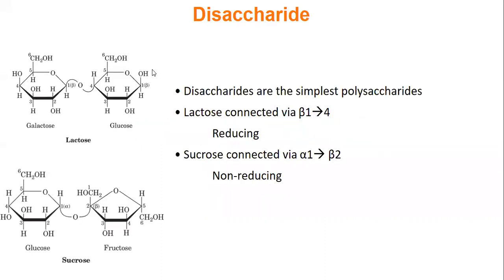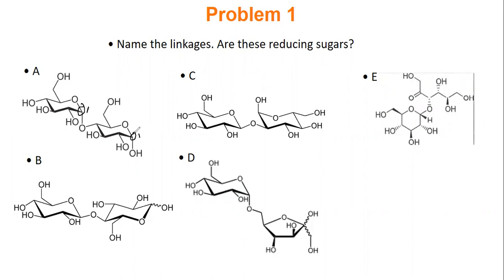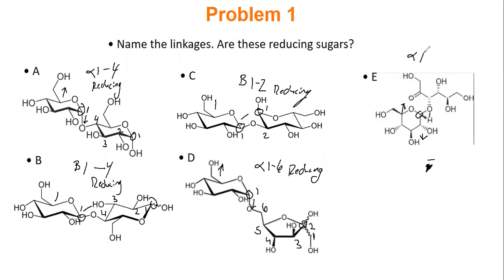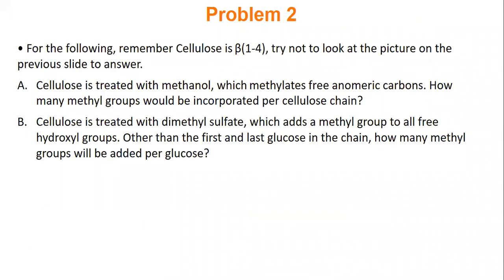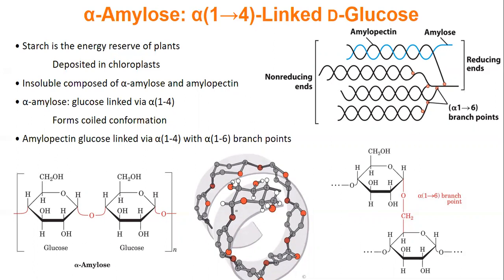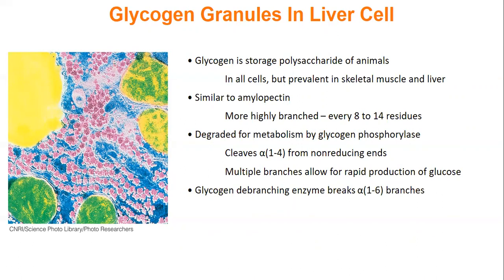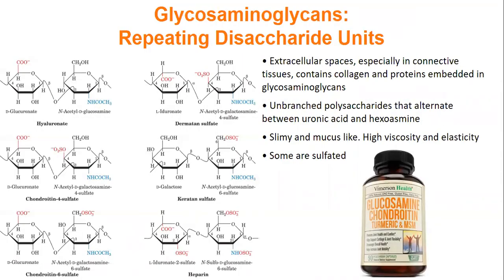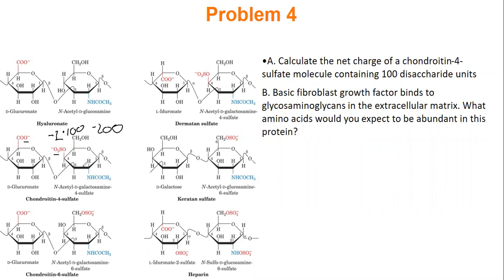BC 1 3-26 Part 2